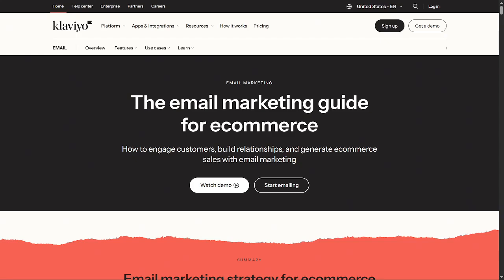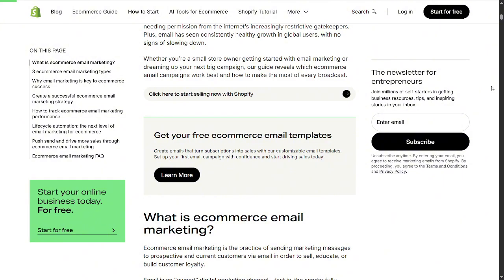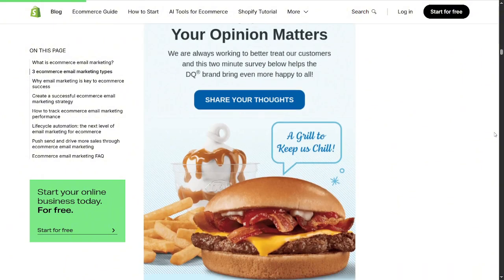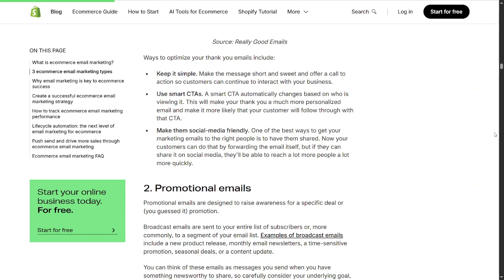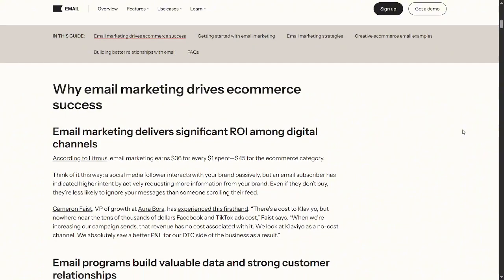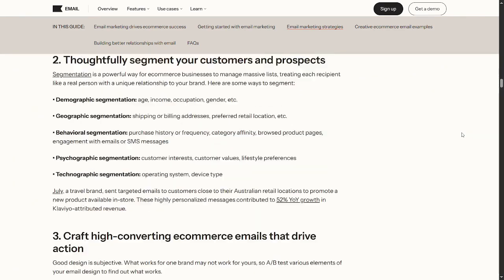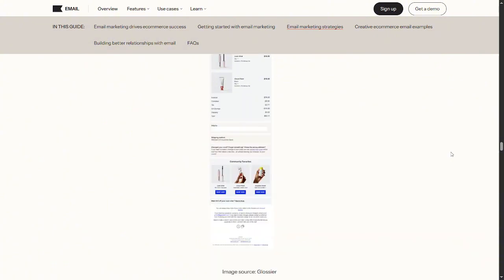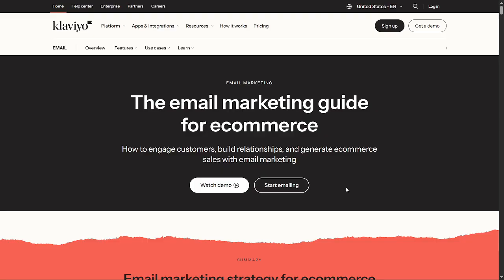Shopify Email vs Klaviyo Flows — Best Automation for Ecommerce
Shopify Email brings automation built right into your Shopify store—easy setup, unified billing, and seamless syncing with your products and audience. Klaviyo Flows offers deeper segmentation, richer behavior triggers, and advanced email/SMS automation tools that higher-growth stores rely on.
In this video we’ll compare ease of use, automation depth, revenue performance data and which platform your ecommerce business will actually scale with.